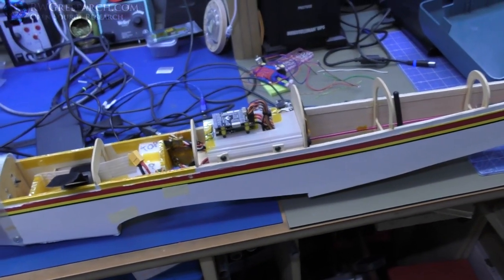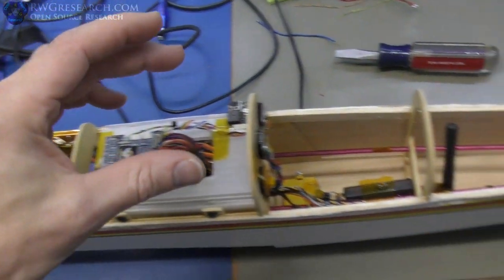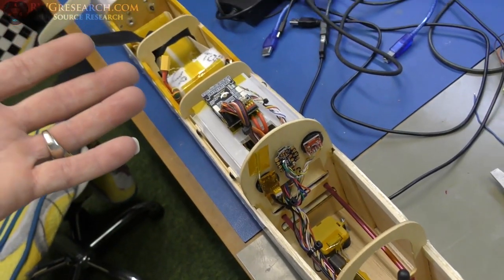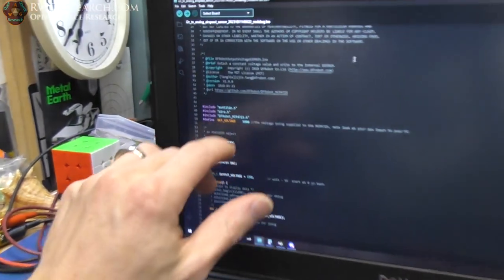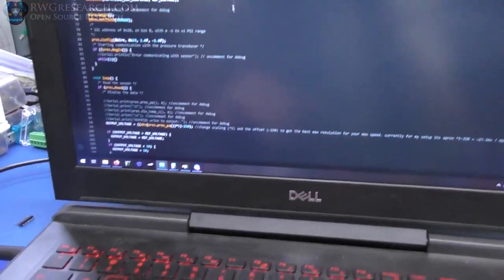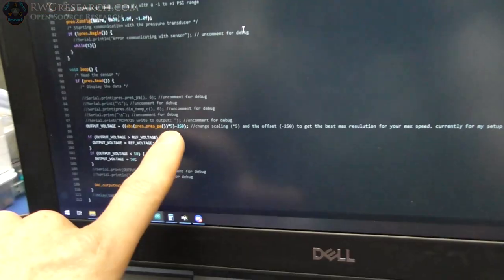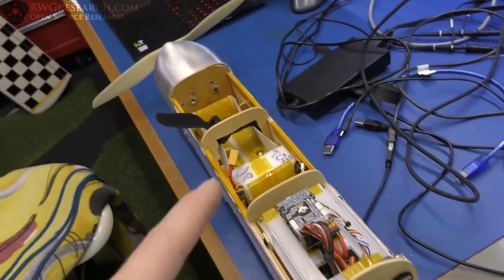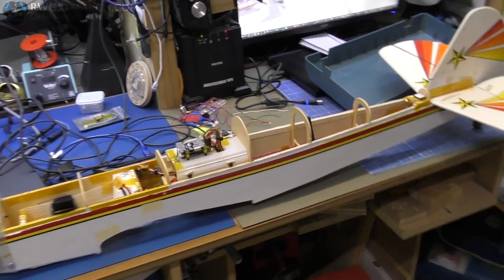I2C Digital To DAQ Analog - MS4525DO to MCP4725 to DAQ to ANALOG to FLIGHT CONTROLLER via ARDUINO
using Ardupilot i had a Problem with my I2C bus and could not figure it out! so i decided to make a converter. and it worked like a charm.

i'm using a speedybee F405 wing FC.

God Bless!